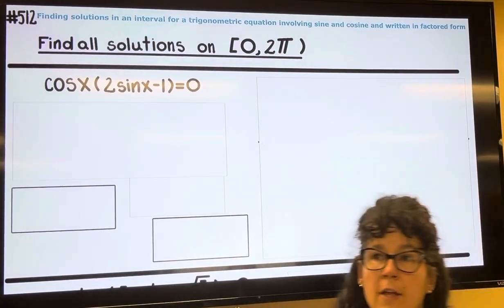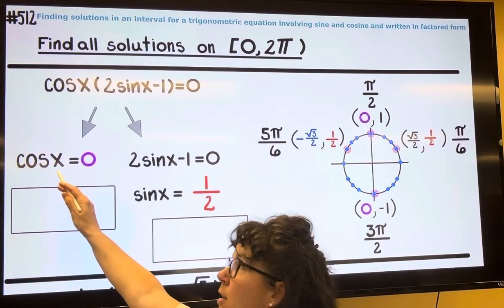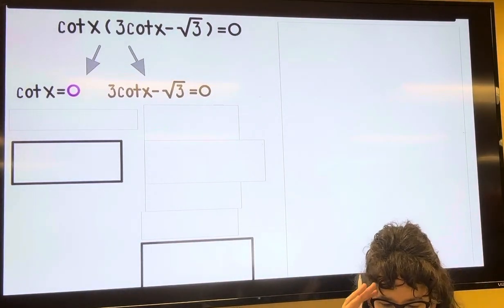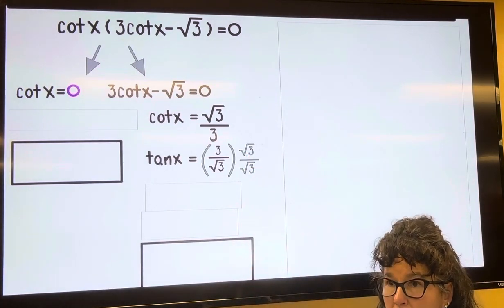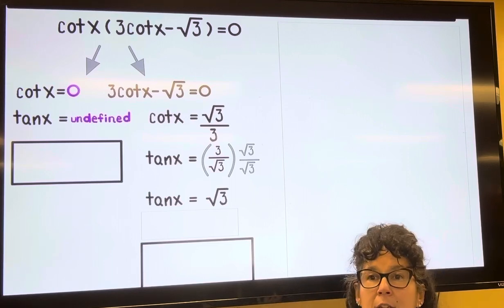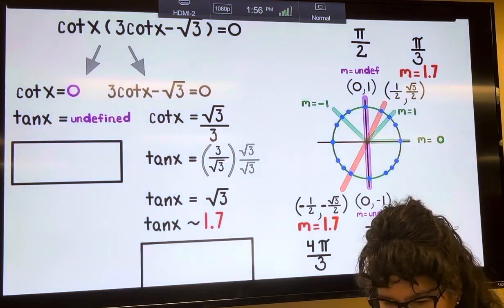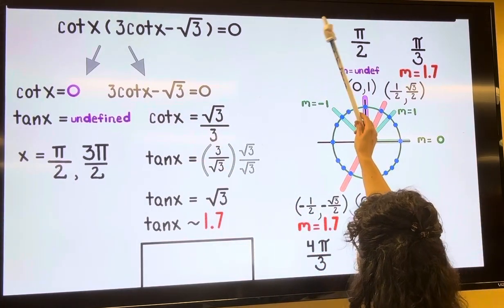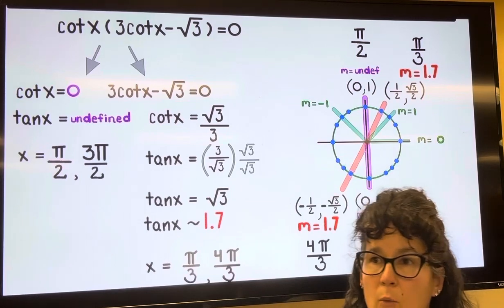Finding solutions in an interval for a trigonometric equation in factored form ￼